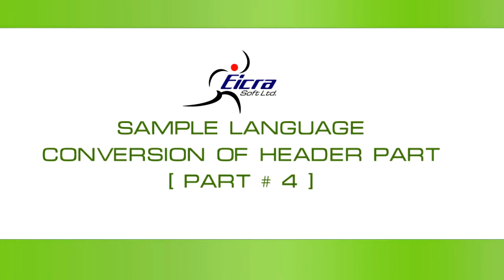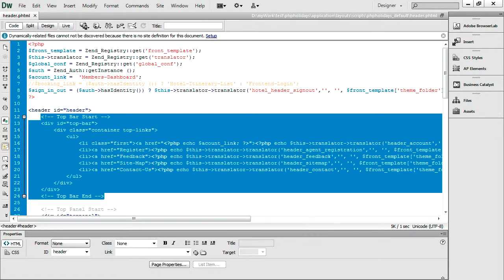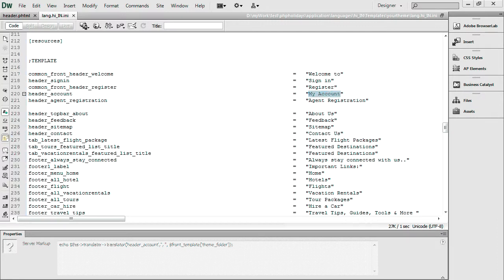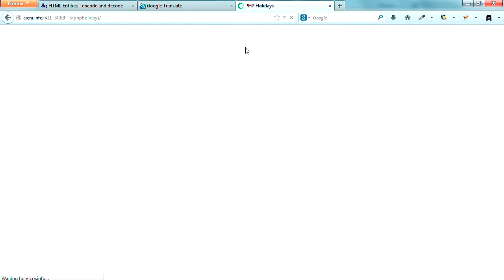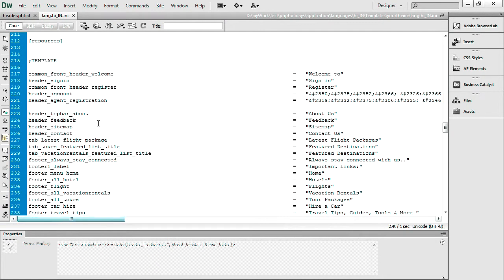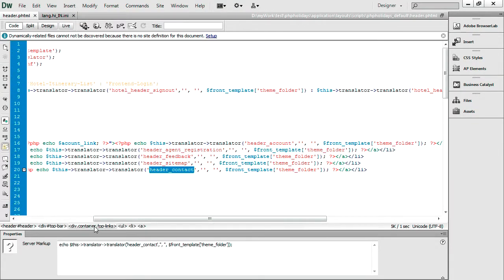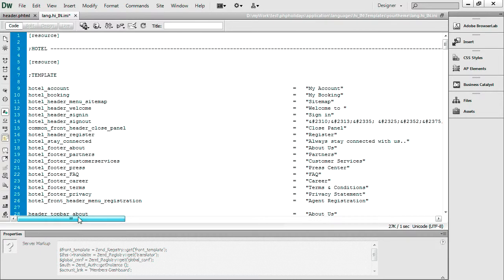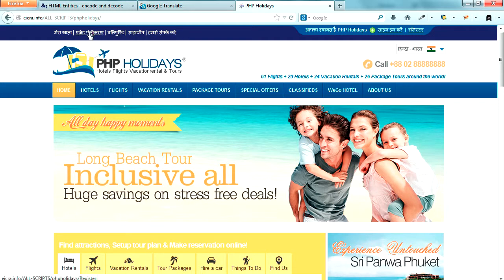How to change header Top Bar of Hompage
This video tutorial explains how can you managed and change top most bar and panel of your homepage.